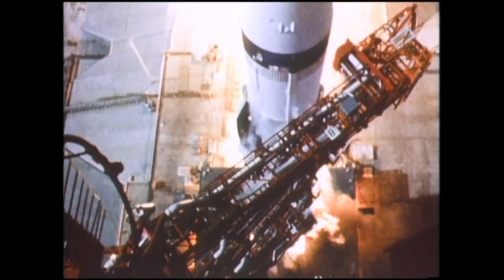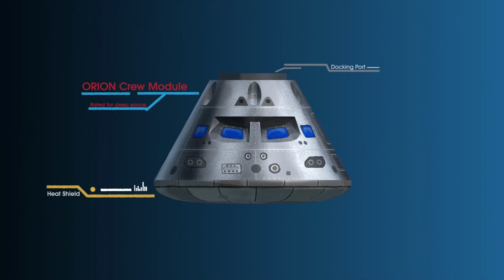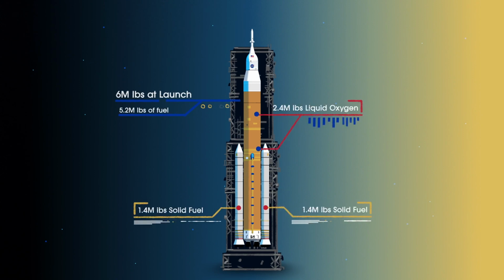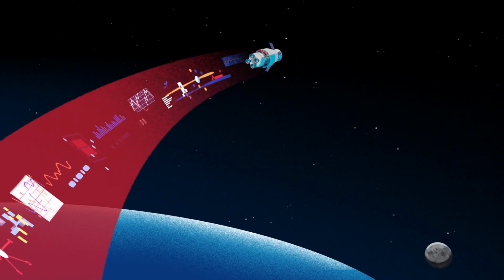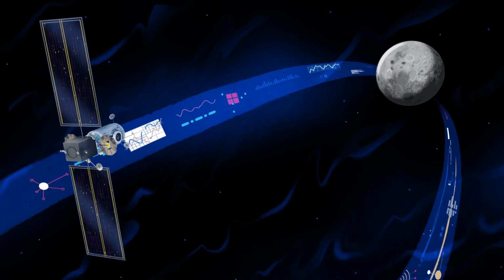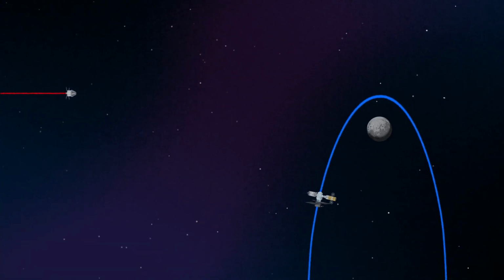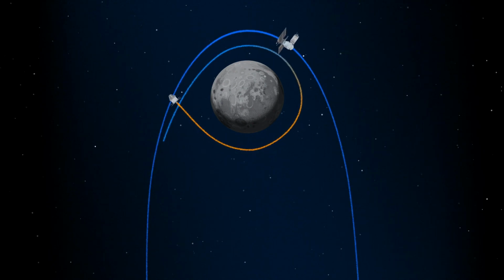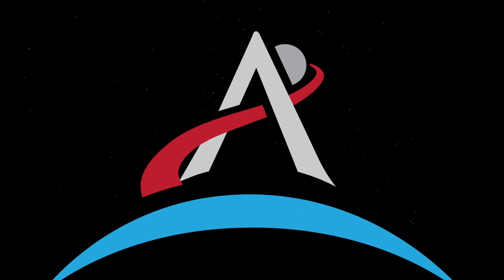"Path to the Moon: Our Journey Explained""चंद्रमा के पथ का अनावरण: हमारी चंद्र यात्रा की व्याख्या"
Welcome to NASA Universe!

🌌 Explore the wonders of space with us! 🚀

 "Unveiling the Path to the Moon: Our Lunar Journey Explained"

Embark on a fascinating expedition as we unravel the intricate steps of "How We Are Going to the Moon." 🚀

In this captivating exploration, we delve deep into the remarkable journey humanity undertakes to reach Earth's nearest celestial neighbor. From cutting-edge spacecraft to groundbreaking missions, join us in this 4K adventure that unveils the science, technology, and sheer determination propelling us back to the lunar surface.

🌕 Witness the engineering marvels behind lunar missions.
🌌 Discover the cosmic significance of the Moon as a stepping stone for future space exploration.
🚀 Dive into the captivating stories of astronauts and scientists on the quest for lunar exploration.
🌠 Explore the mysteries and beauty of our celestial neighbor, Earth's loyal companion.

Whether you're an aspiring astronaut, a space enthusiast, or simply curious about our cosmic endeavors, this video provides an illuminating journey through the past, present, and future of lunar exploration.

Join us in unraveling the incredible story of "How We Are Going to the Moon." 🌎🌖🛰️

Thanks for joining us on this cosmic voyage!
Feel free to customize this channel description to match your channel's specific focus and style.